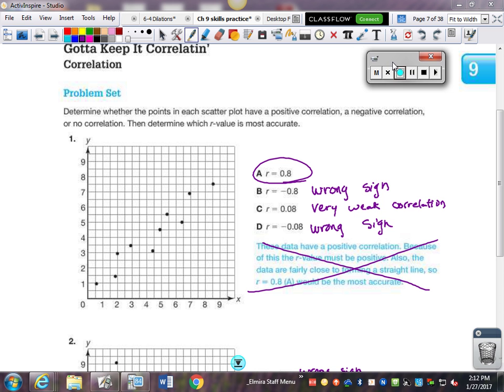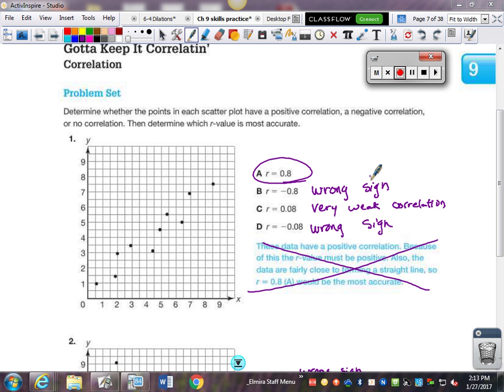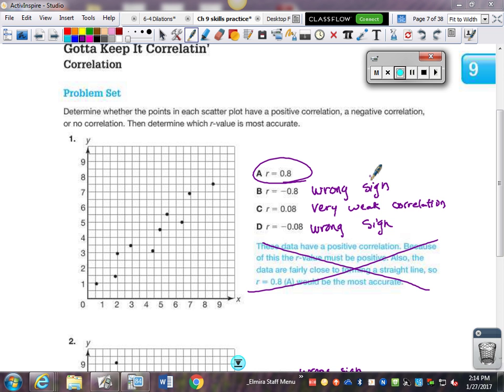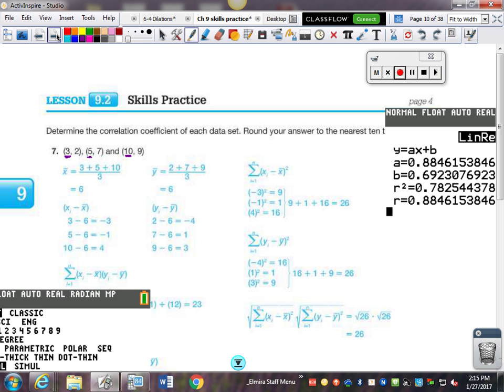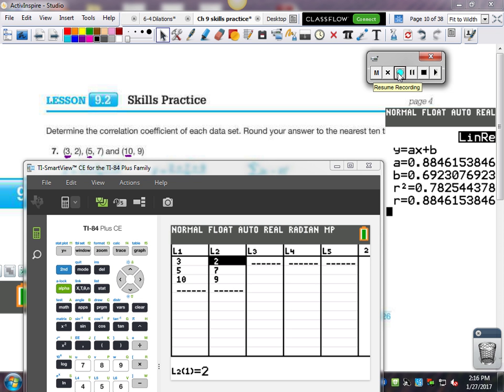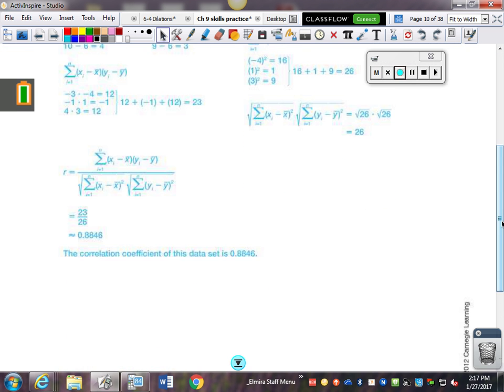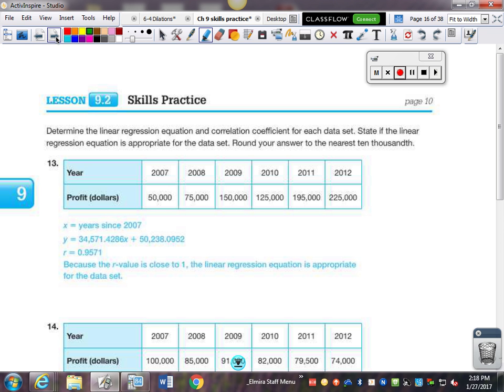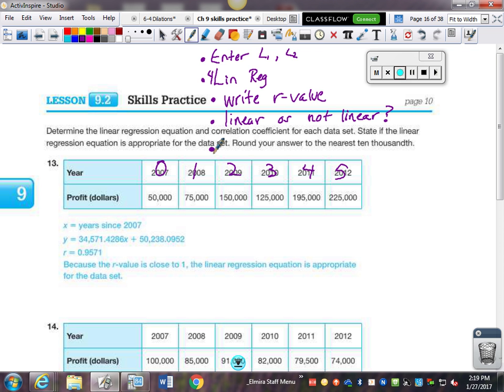ALG 9 2